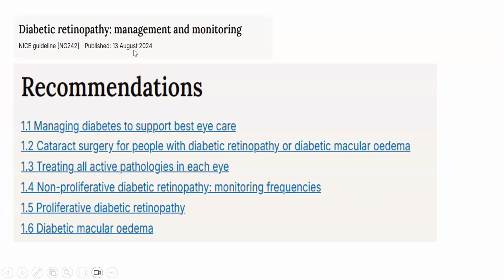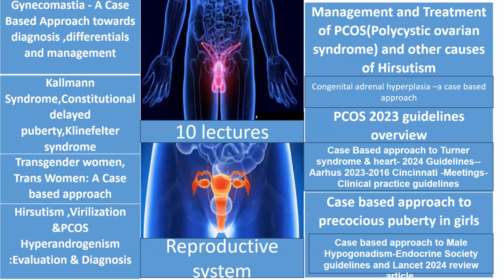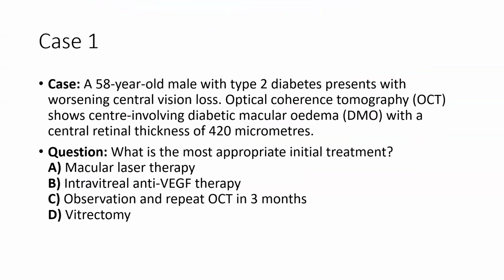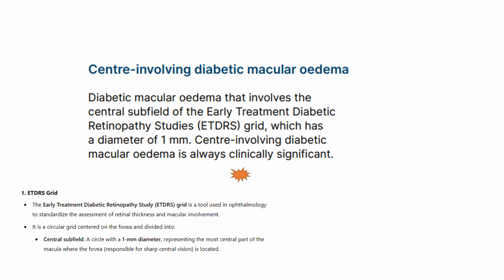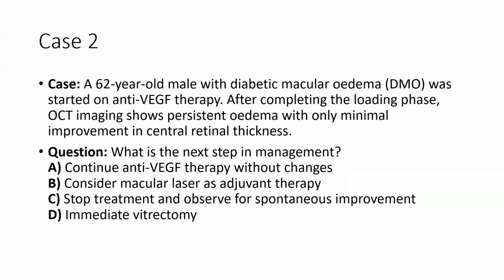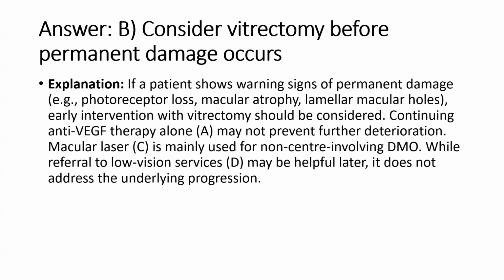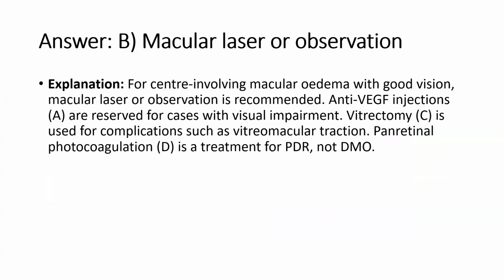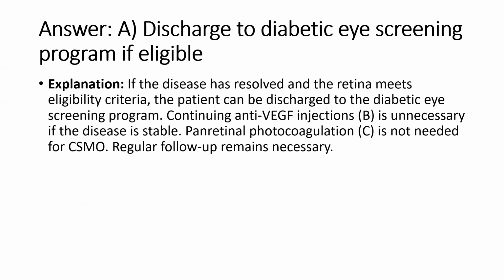NICE Guidelines 2024 -Diabetic Retinopathy Management and Monitoring -Case based.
Case based approach to NICE Guidelines 2024 -Diabetic Retinopathy Management and Monitoring